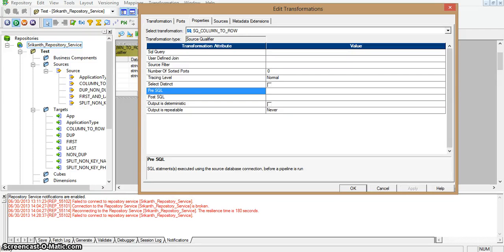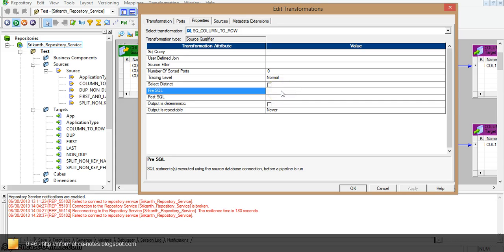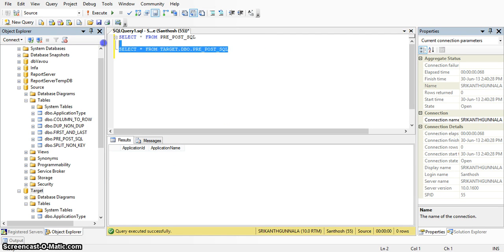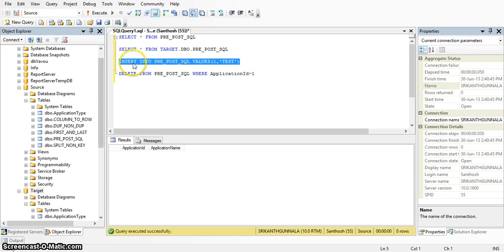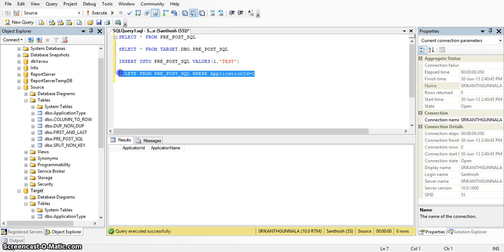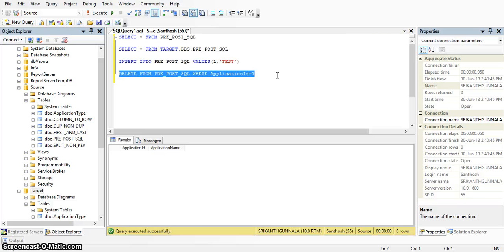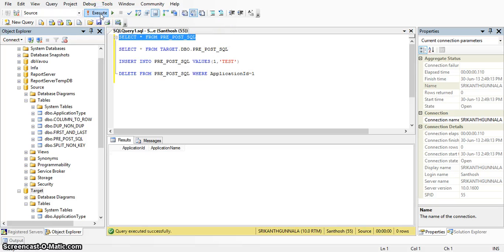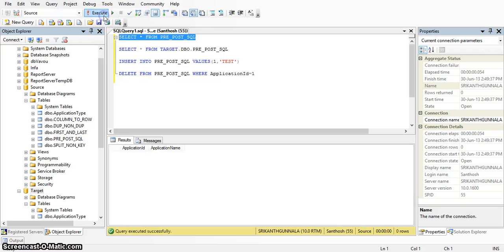Informatica pre and post sql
Pre-Post SQL properties of source qualifier transformation
Pre SQL: The SQL query fires initially when loading to that database.
Post SQL: The SQL query fires at the end i.e., after loading the records to the database.
Pre and Post SQL to execute SQL statement like Insert, Update, Delete before and after the load.
 pre SQL means " SQL statement executed using the source connection,before a pipeline is run" and post SQL means " SQL statement executed using the source connection,after a pipeline is run".